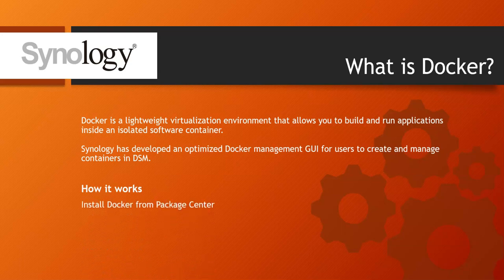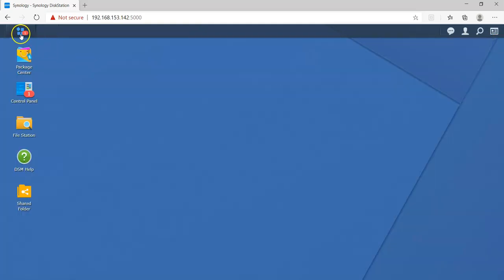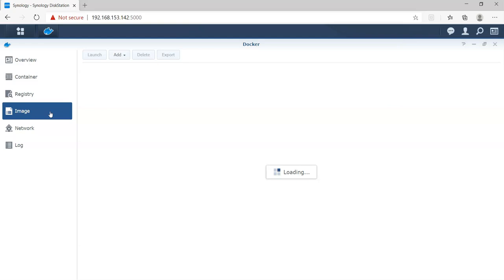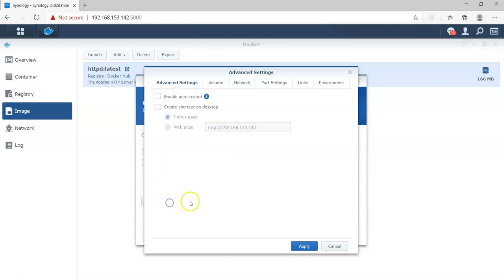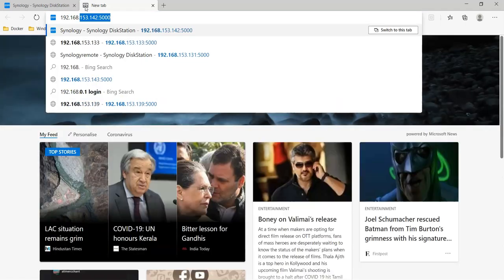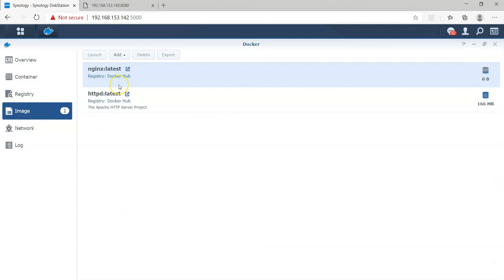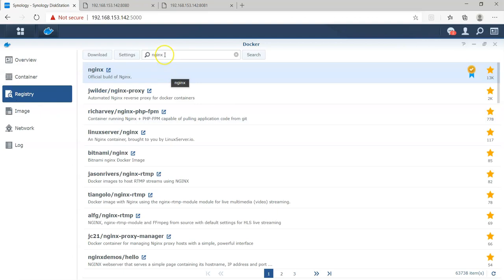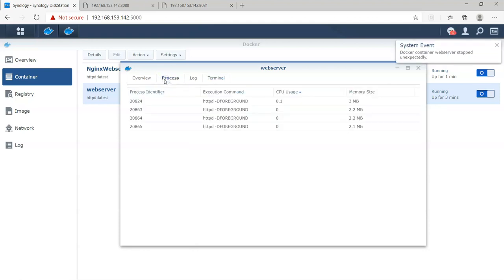Chapter 23- How to setup Docker on Synology NAS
This tutorial will guide you through How to setup Docker on Synology NAS

Docker is a lightweight virtualization environment that allows you to build and run applications inside an isolated software container.
Synology has developed an optimized Docker management GUI for users to create and manage containers in DSM.

Install Docker from Package Center
Download Image from Docker Repo
Run Multiple Image on Different Port
User Docker as a Micro Service

Synology’s operating system which is called DSM. It can be used to setup DSM on a PC or in a Virtual Machine like VirtualBox or VMWare.